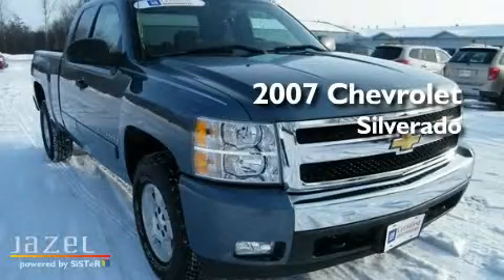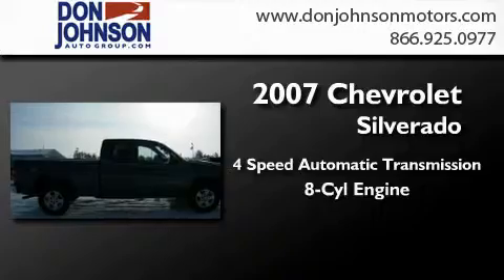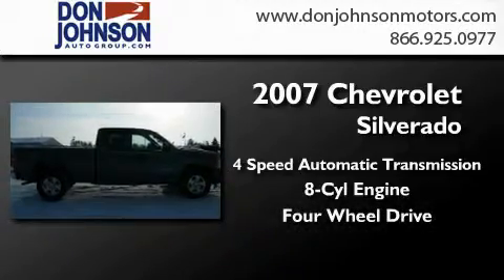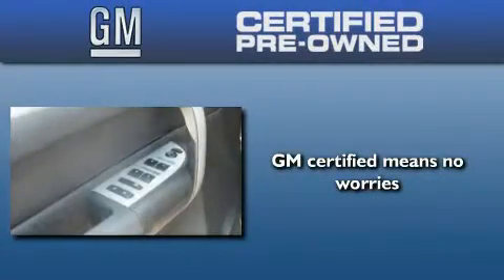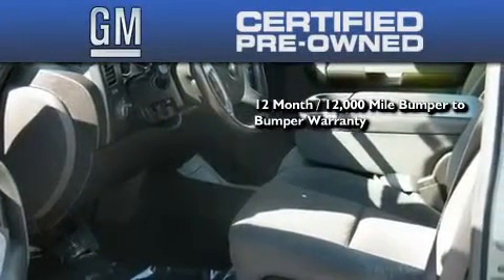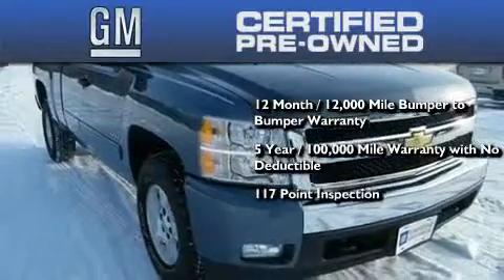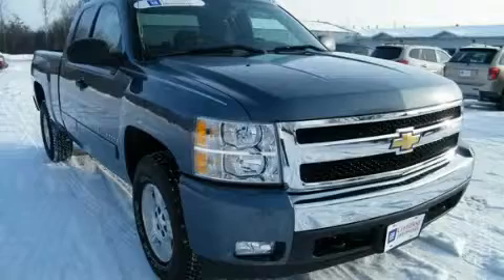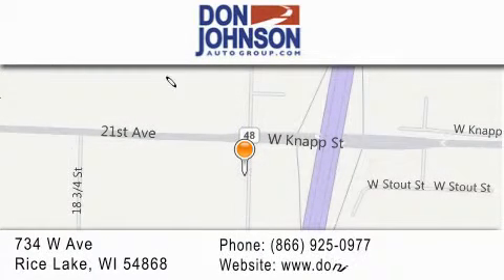Used 2007 Chevrolet Silverado 1500 Rice Lake WI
Year : 2007
 Make : Chevrolet
 Model : Silverado 1500
 Engine : 8 Cylinder
 Trans . : Automatic 4-Speed
 Exterior : Blue Granite Metallic
 Miles : 43,376
 Interior : Ebony w/Premium Cloth Seat Trim
 Stock : 45250

 Pre-Owned 2007 Chevrolet Silverado 1500 Rice Lake WI